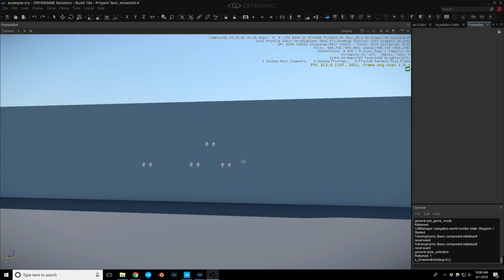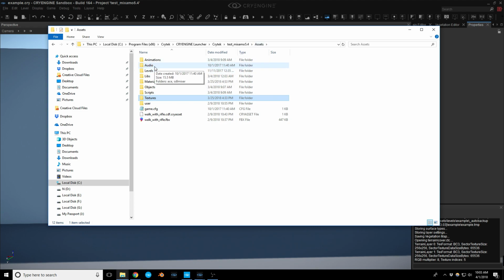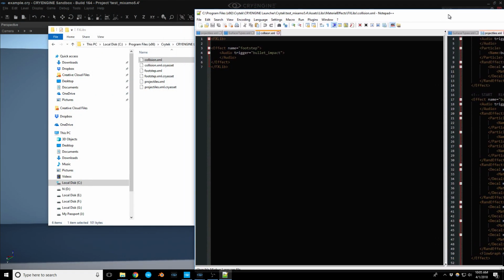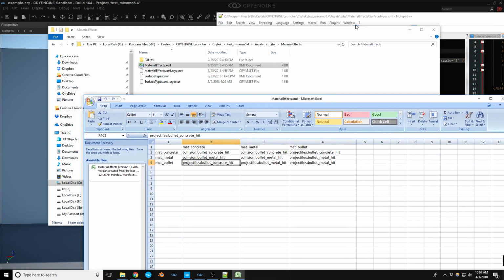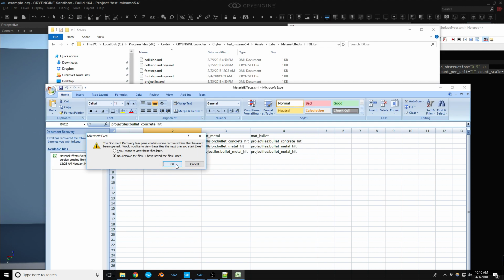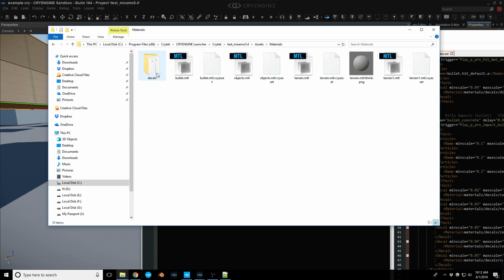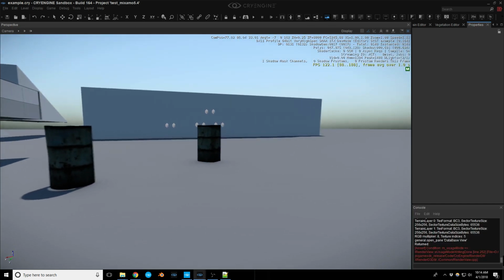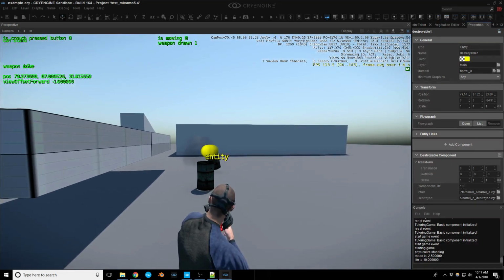Cryengine 5.4 - Setting up material effects (for collisions)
Here is also the documentation page on this -